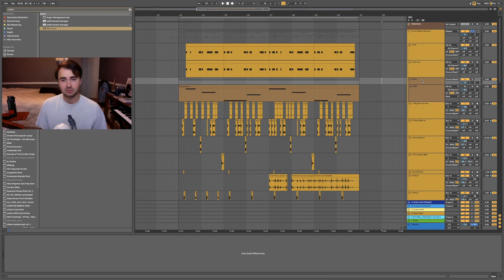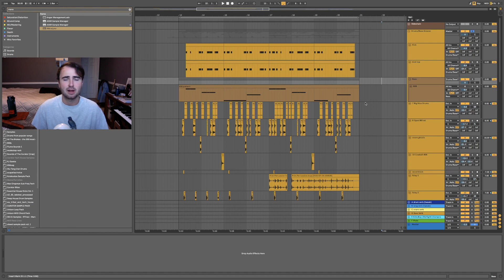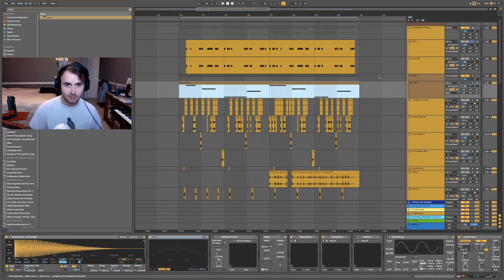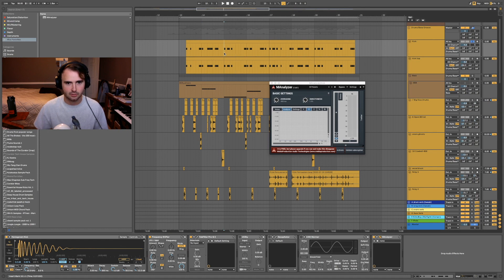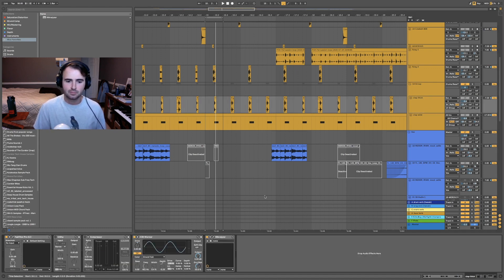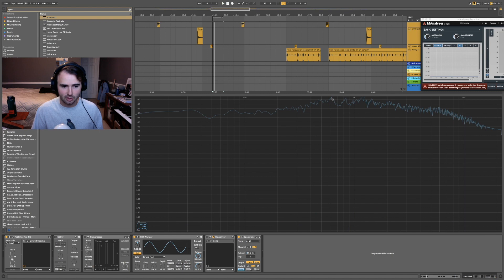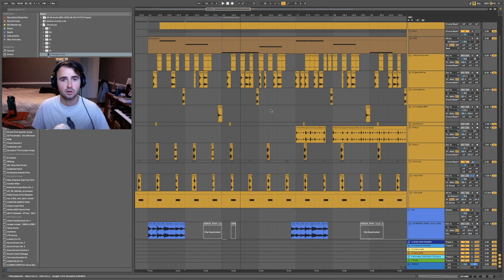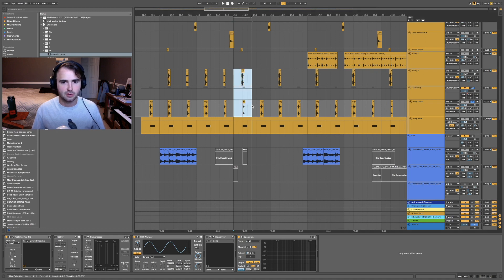Why You've Been Tuning Drums Wrong (learn the RIGHT way) | Ableton Tutorial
Check out the song I was working on in this video!

About this video:

Learning to tune my drums the right way in Ableton was one of the first things that got me feeling some confidence as a producer, so I'm hoping to get some of you guys up to speed who might not yet be in the know!

I'm on a quest to determine the most essential things to learn in order to start sounding more like a pro and less like an amateur.  Understanding drum tuning is essential to making a cohesive, natural sounding track.  So, I wanted to make a video to save you some time you might have spent guessing or feeling down on your drum game.

Let me know what you guys are working on and what you need help with, so I know what to plan for my next tutorial!